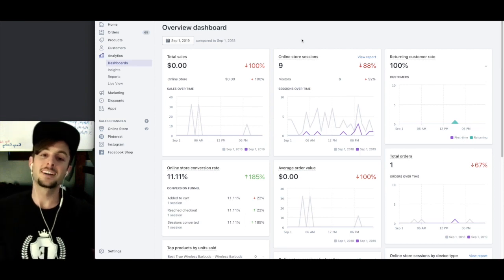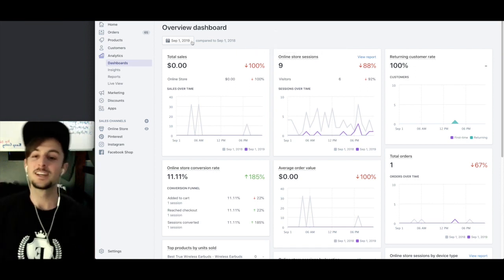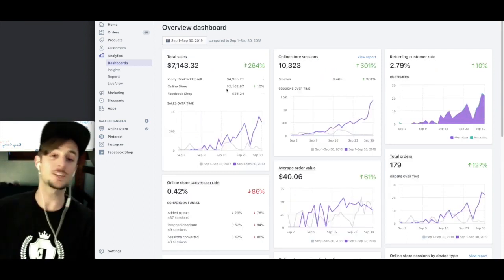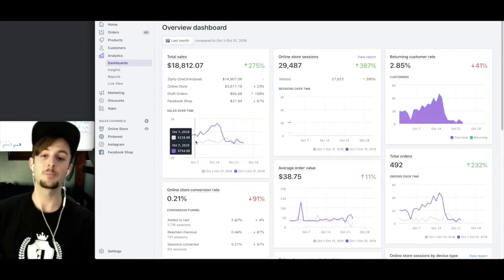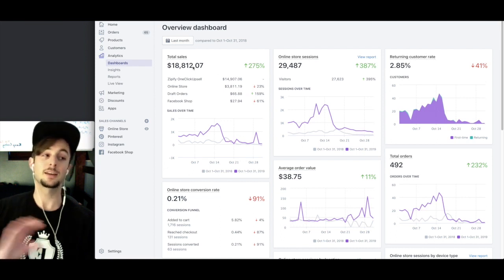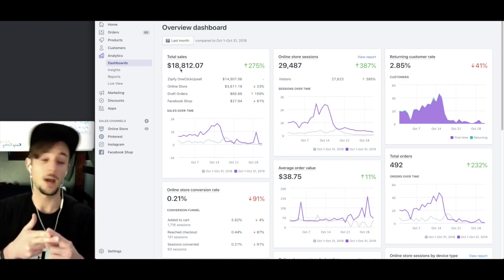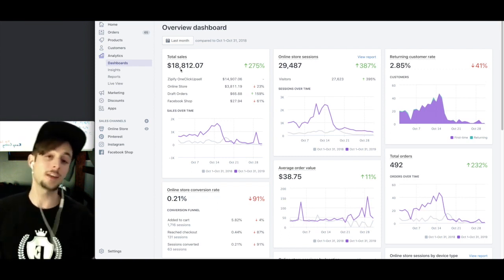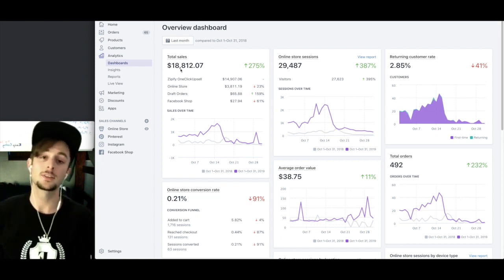Epm Student Michael Goes From $0 to $20k In First TWO MONTHS! (TESTIMONIAL)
Let's Welcome Michael to the EPM Family! In under 2 months a lot happened and Michael not only quit his job and created a successful online dropshipping business but was able to scale it while spending more time with his family. Nothing makes us more happy than to see EPM students crushing it.

to join the family!